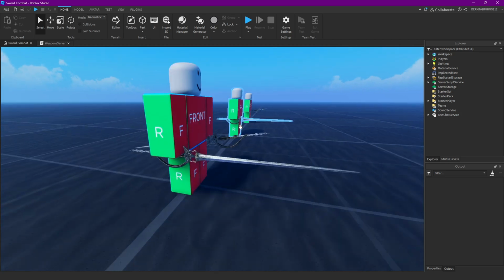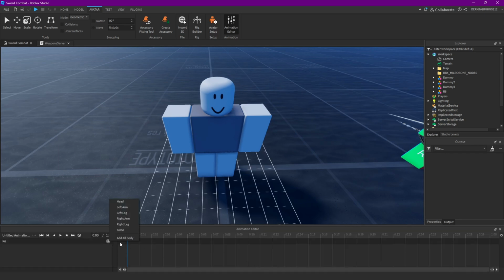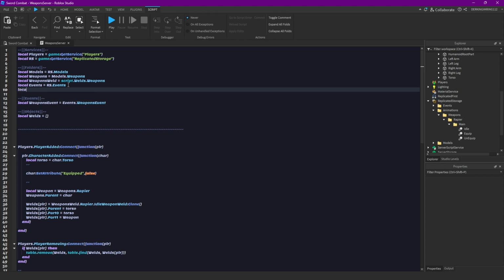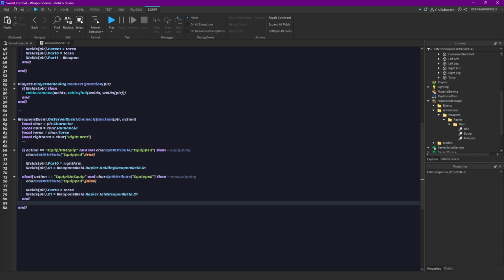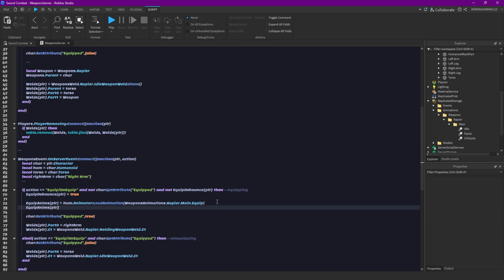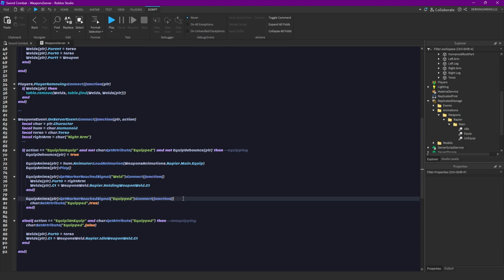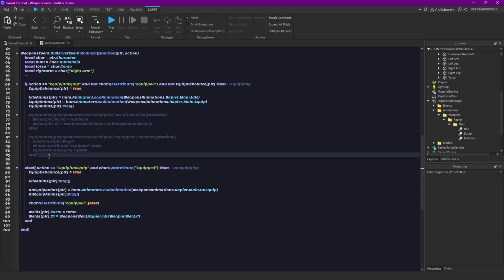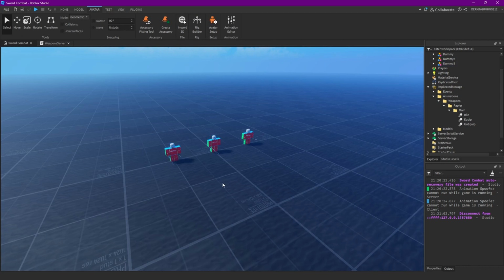Combat Tutorial V2 #2 - Animations 1 | Roblox Studio [TUTORIAL]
Time Stamps:
0:00 Intro
0:12 Tutorial
12:21 Outro